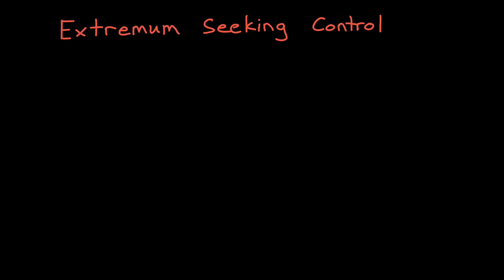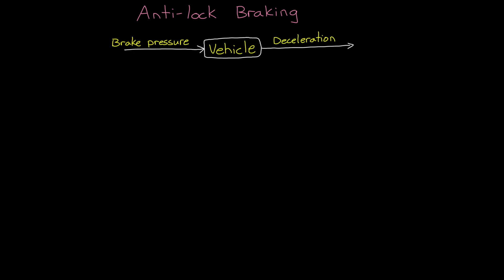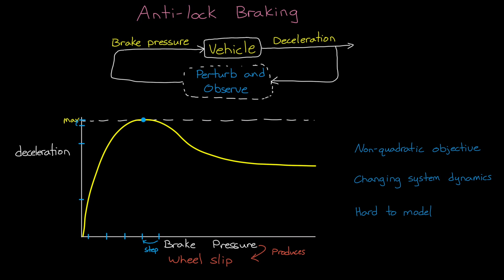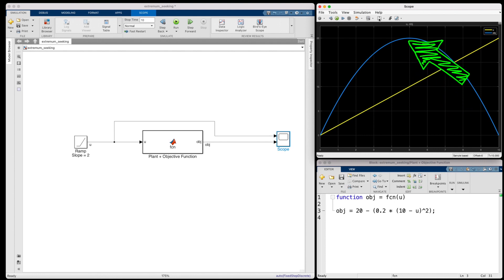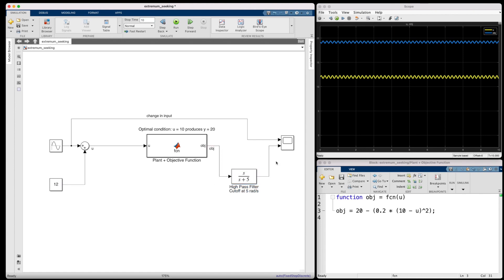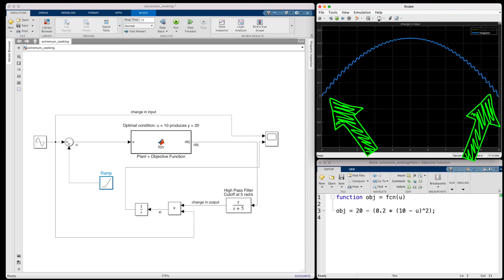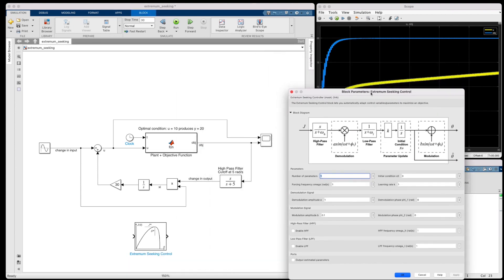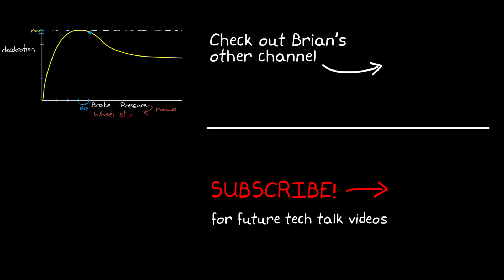What is Extremum Seeking Control? | Learning-Based Control, Part 1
Get an introduction to extremum seeking control—an adaptive control method for finding an optimal control input or set of system parameters without needing a model of your system, static system dynamics, or a non-quadratic cost or objective function. You’ll see how to build the algorithm one component at a time in Simulink® to highlight the benefits and drawbacks of this method.